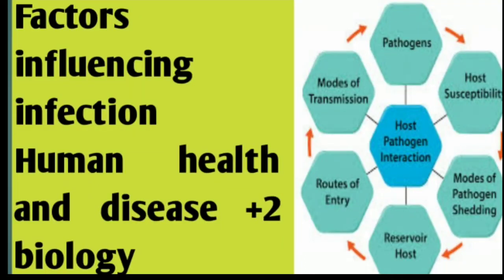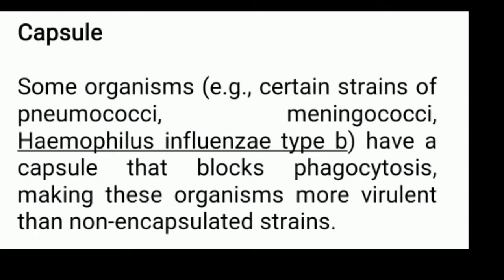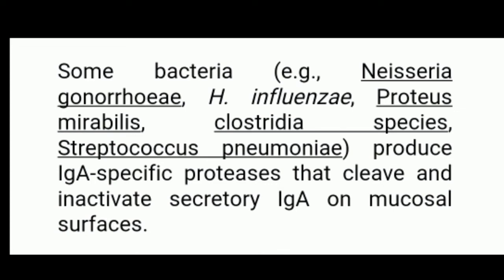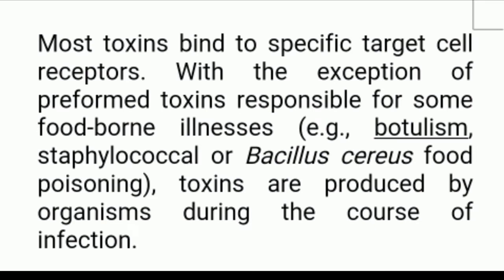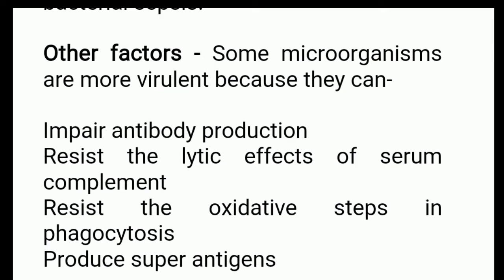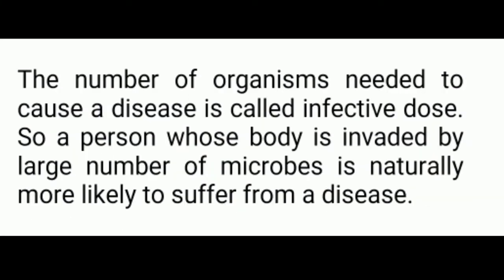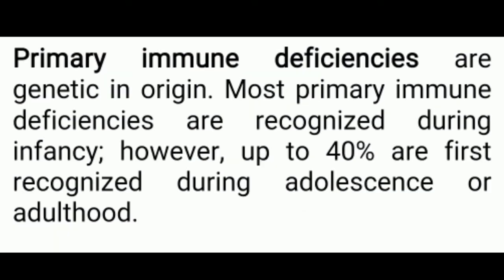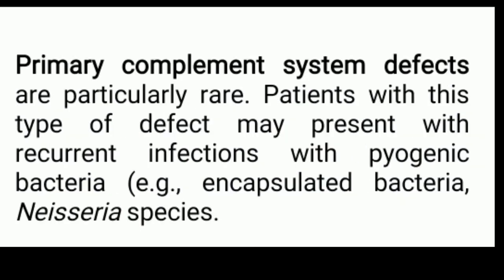Factors influencing infection # human health and disease# virulence# antibiotic resistance #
This video explains all about factors influencing infection,a topic from chapter human health and disease class 12th biology.